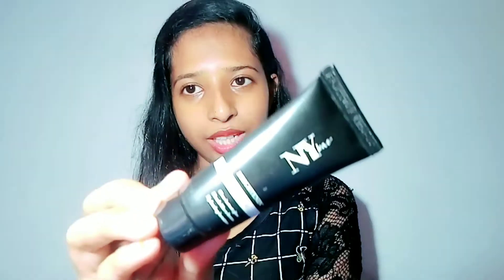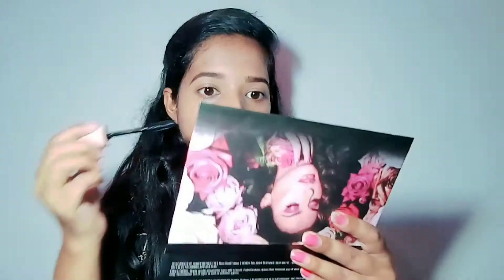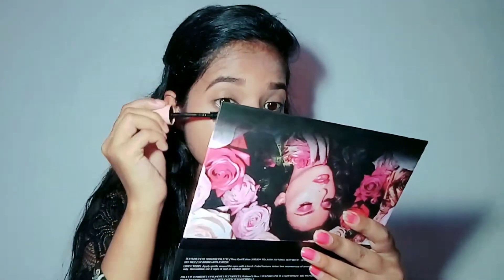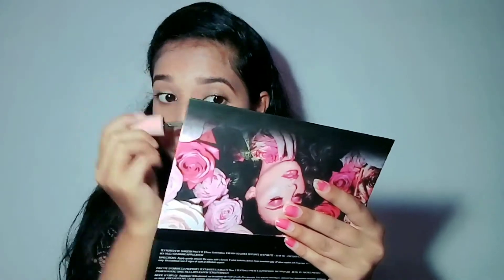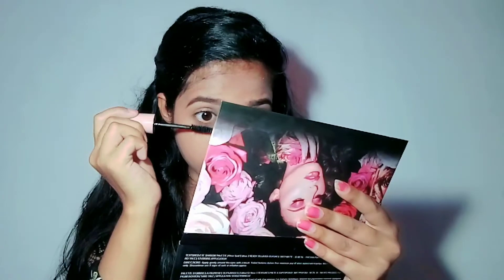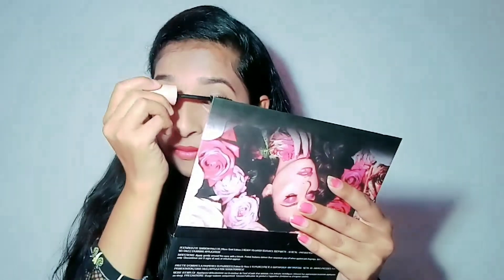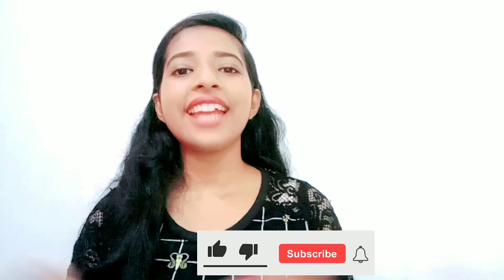No Makeup Makeup Look - tutorial // how I did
Hii everyone!!

NY Bae Grand Empire Compact Powder with SPF 50 - Tiana's Warm Beige Gaze 1 (9 g)

SWISS BEAUTY LIQUID CONCEALER SB-1505 04-Medium-Beige Concealer